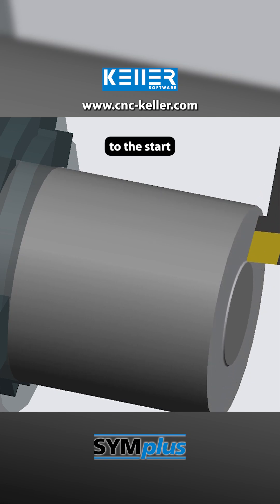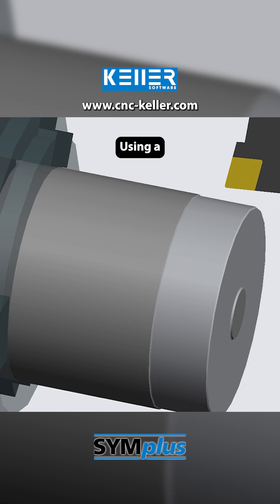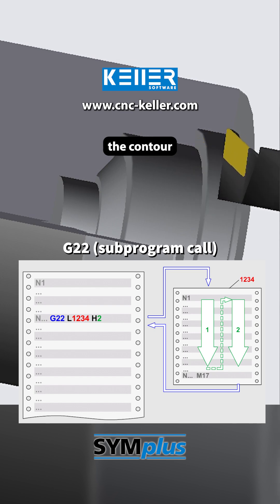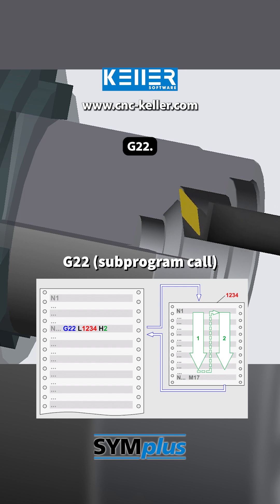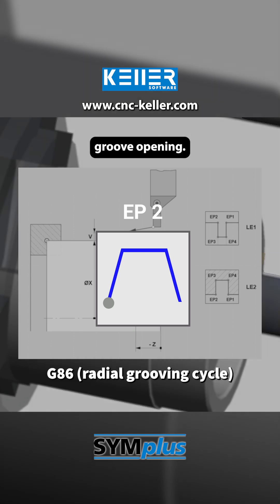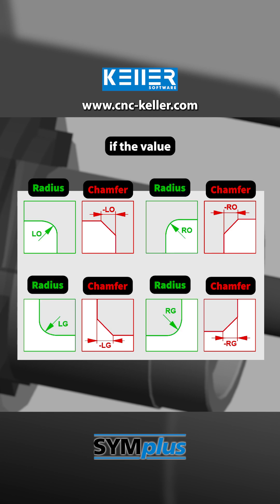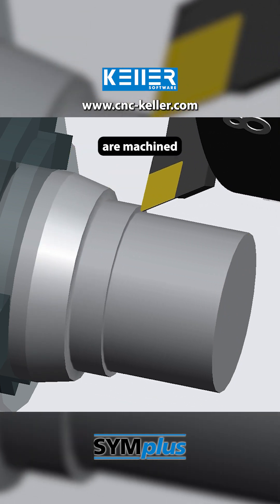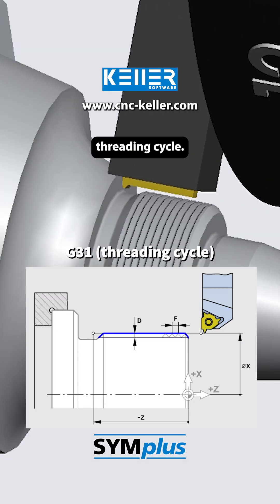Grooving, Thread Relief + Cutting (2-Sided CNC Turning)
In this InstantCNC video, we simulate Exercise 12 from “A collection of exercises on CNC technology Turning according to the PAL2020” by Christiani—performed with SYMplus™ CNC software by KELLER.

What you will learn in this video:
✅ Two-sided CNC machining (facing, roughing, finishing)
✅ Internal machining using the radial grooving cycle G86 (internal groove)
✅ Thread relief with the cycle G85 at the thread start and end
✅ Thread cutting with the threading cycle G31

Perfect for CNC programmers, machinists, and instructors looking to improve their PAL G-code programming skills for CNC turning.

What else is in store?
💡 Detailed step-by-step explanations
💡 Insights into using SYMplus™
💡 Efficient methods to improve your machining processes

Questions or comments? Let us know how you apply the techniques shown in your work, or tell us which CNC techniques you’d like to dive deeper into!